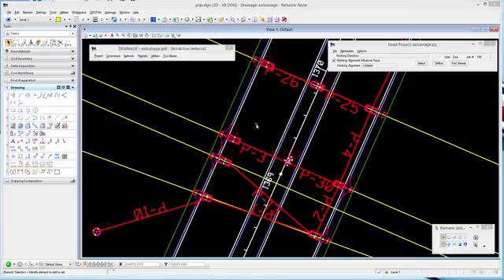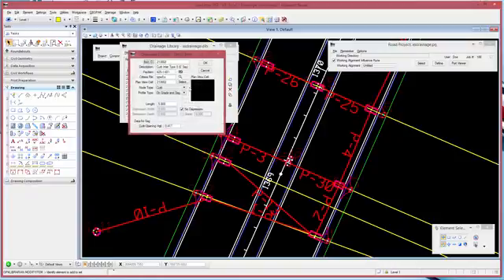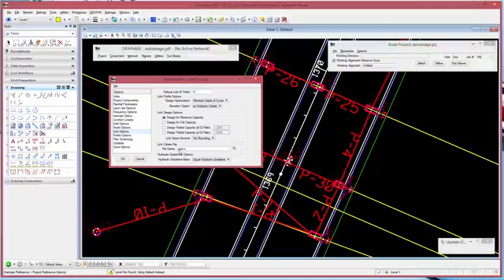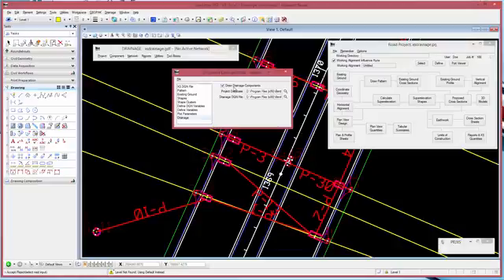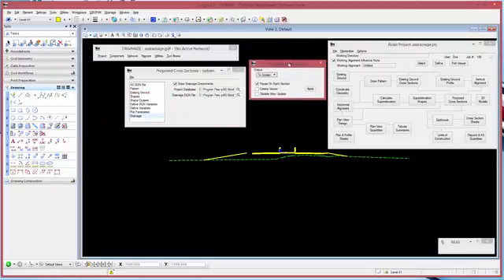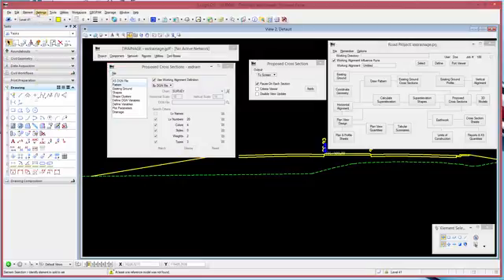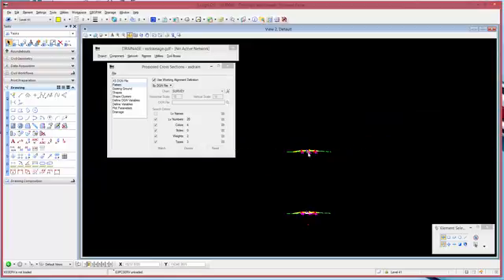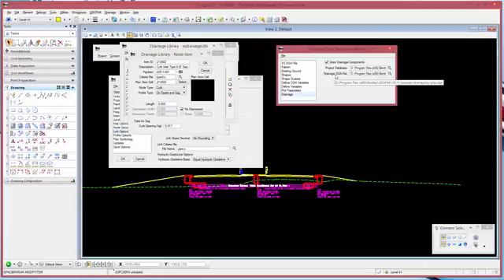GEOPAK Drainage Cross Sections (Criteria Based)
Basic setup for running the Drainage Cross Sections in GEOPAK